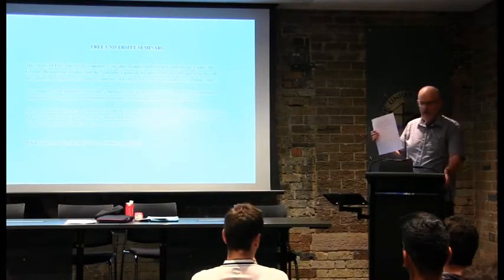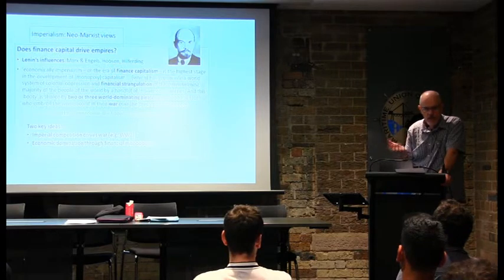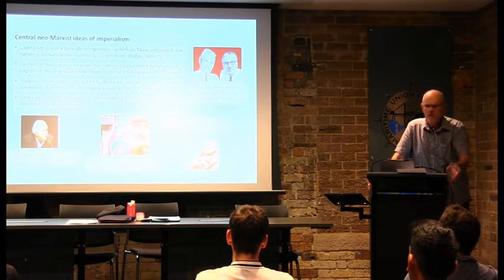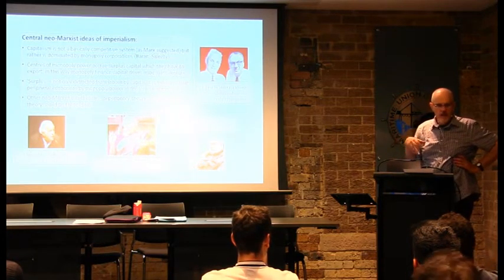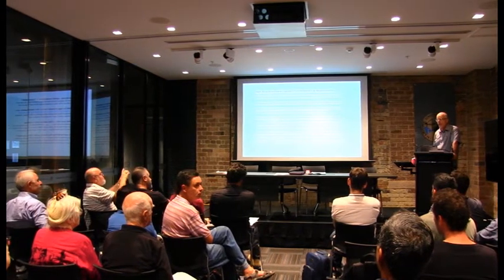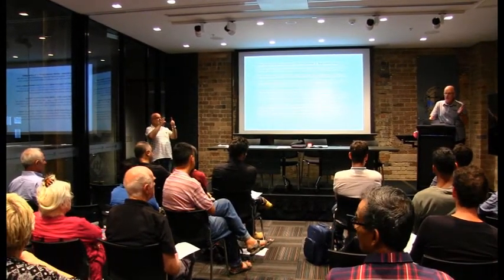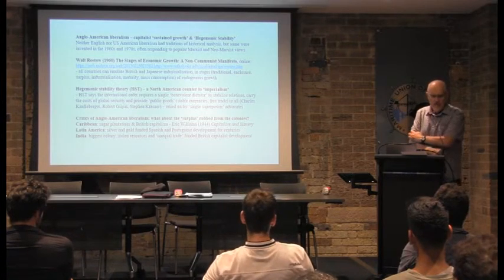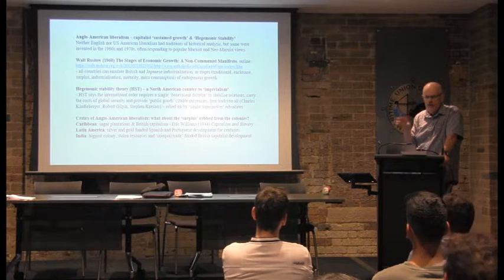Tim Anderson: theories of imperialism and the Middle East wars 1/2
Free University seminar at the Maritime Union of Australia (MUA).